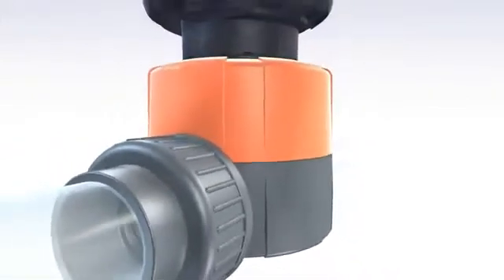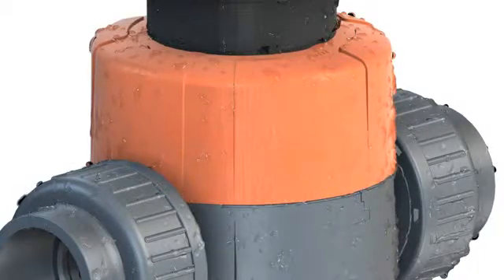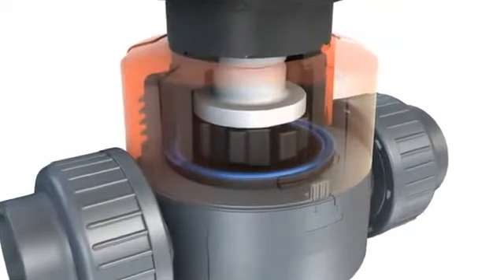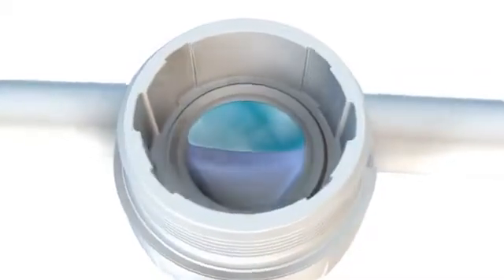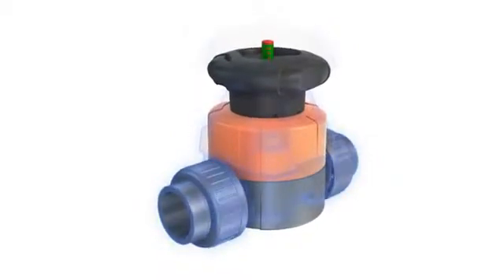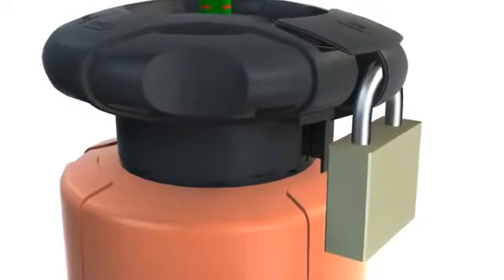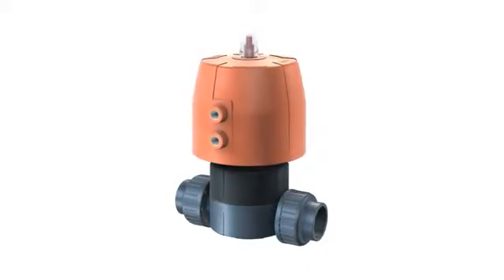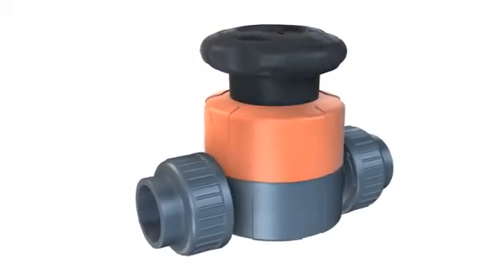Válvula Diafragma Tipo 514 +GF+ Piping Systems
Conheça a nova geração de válvulas diafragmas Georg Fischer!

O modelo 614 fornece mais segurança, eficiência e conveniência. Esta válvula não possui componentes metálicos, portanto não sofre corrosão.

Diferentemente das válvulas diafragmas comuns que levam 4 parafusos no castelo, o modelo GF 614, 615 e 617 possui castelo rosqueado, tecnologia comprovadamente segura e utilizada há anos em sistemas de dupla união de válvulas. Este sistema também garante total estanqueidade mesmo sobre o efeito da dilação térmica.

A versão Zero Estática (3 vias) é ainda mais segura devido a sua nova geometria do corpo que permite vazão total da válvula na posição fechada sem pontos mortos potenciais de acúmulo de impurezas evitando assim o crescimento de biofilme.

No modelo 2 vias, houve grandes avanços na geometria do corpo que proporcionaram maior vazão (até 2 vezes maior que no modelo 314 ou modelos concorrentes) e menor perda de carga. Essa alteração resulta em eficiência energética pelo possível redução do diâmetro da tubulação pelo melhor escoamento do fluído e menor consumo e maior vida útil das bombas.

O novo volante para acionamento manual possui dispositivo de trava para cadeado com configuração de trava em diversas posições (ON/OFF e proporcional). O mesmo volante também possui indicador visual integrado. Um sistema elétrico de indicação de posição aberta ou fechada pode ser instalado como um acessório de forma rápida e fácil.

As válvulas diafragmas podem ser fornecidas nos seguintes modelos, seja para bloqueio ON/OFF ou para controle proporcional:

MANUAIS:
- Válvula diafragma manual Tipo 514 (extremidades dupla união com bolsa para cola ou solda)
- Válvula diafragma manual Tipo 515 (extremidades ponta lisa para cola ou solda)
- Válvula diafragma manual Tipo 517 (extremidades flangeadas ANSI, ISO/DIN ou JIS)

ATUADAS
- Atuador Pneumático DIASTAR PN6 - Opções NA, NF ou DA
- Atuador Pneumático DIASTAR PN10 - Opções NA, NF ou DA
- Atuador Pneumático DIASTAR PN16 (especial) - Opções NA, NF ou DA

ACESSÓRIOS:
- Solenóide Piloto 3/2 vias ou 4/2 vias
- Indicador de Posição Mecânico ou Indutivo
- Indicador de Posição Digital
- Posicionador Eletropneumático 4-20mA com ou sem PID
- Limitador de Curso
- Módulo AS Interface

Materiais Disponíveis: PVC-U, PVC-C (CPVC), PP-H, PP-n, ABS e PVDF
Diafragmas: EPDM, FPM, EPDM/PTFE, FPM/PTFE
Diâmetros: 1/2" até 2" (no modelo novo). De 2-1/2" até 6" (no modelo antigo = 4 parafusos e com flanges)

Os modelos em PP-H, PP-n e PVDF são adequados para aplicações de alta pureza/sanitárias, permitindo seu uso em sistemas para condução de água pura, ultrapura, WFI bem como alimentações e bebidas. Possuímos aprovação do FDA,USP e ASME BPE.